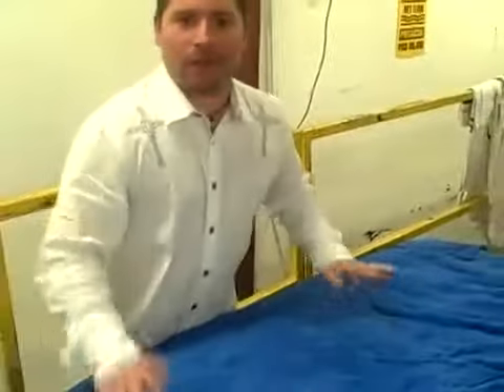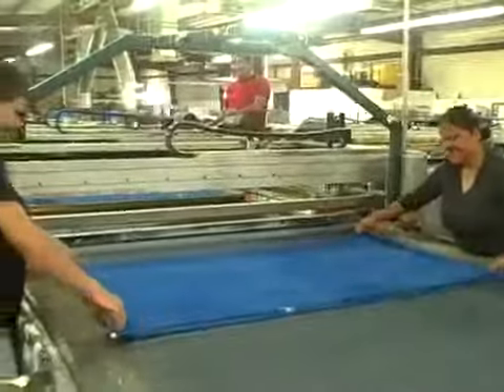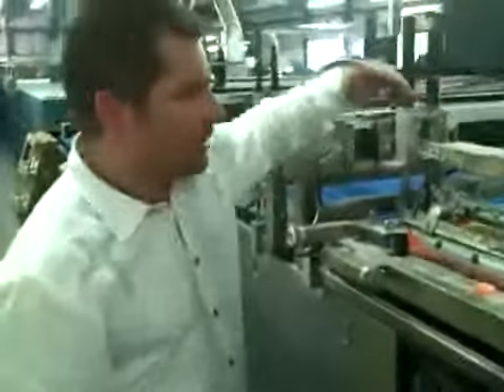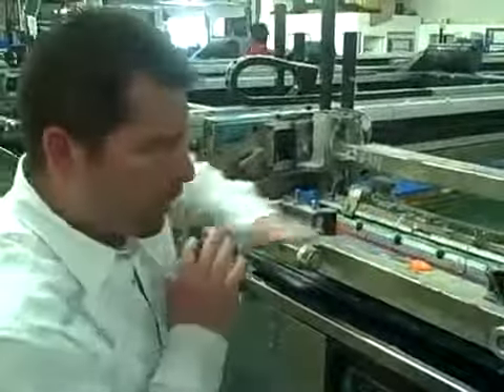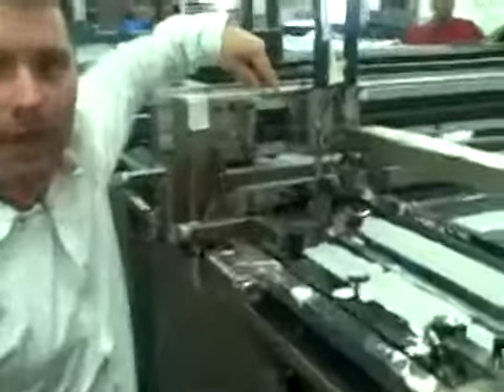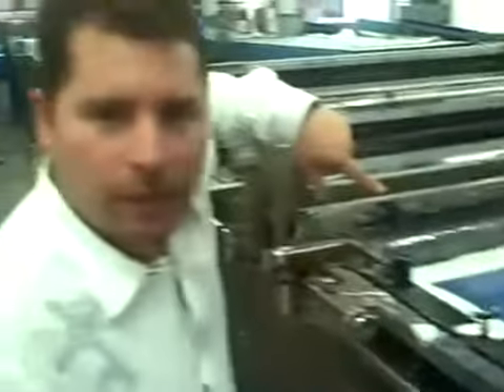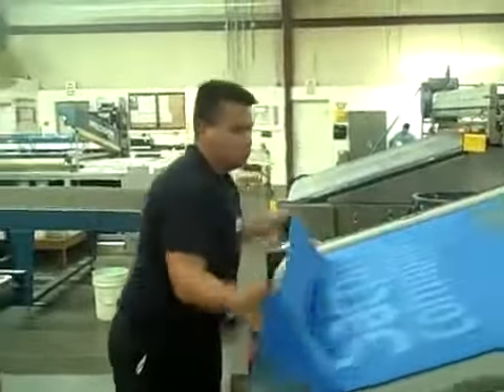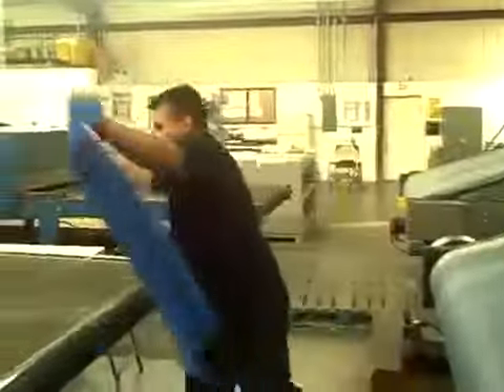Screen Printing Beach Towels - Pro Towels Prolucent technology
See how screen printing gets done in large format beach towels. They make it look easy but they are among the best large format screen printers for towels. We have many happy customers using Pro Towels.